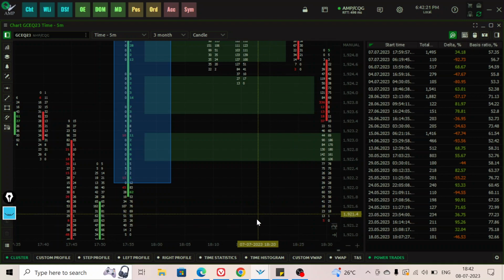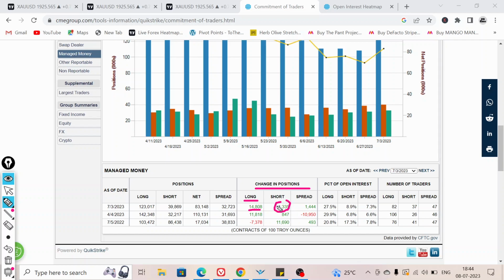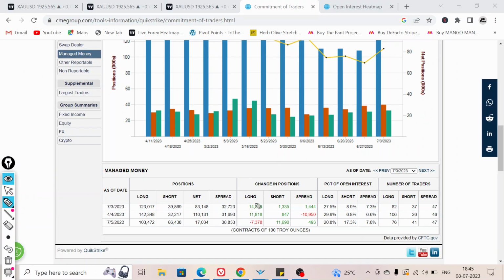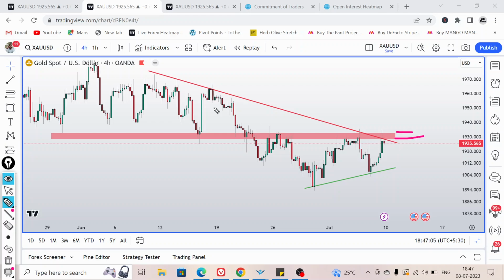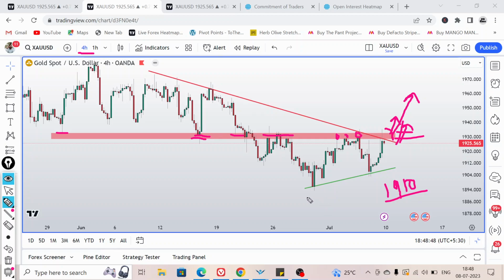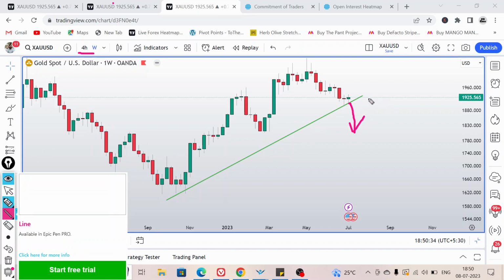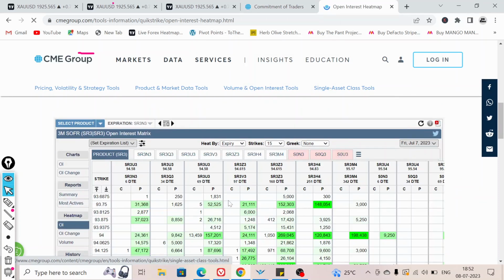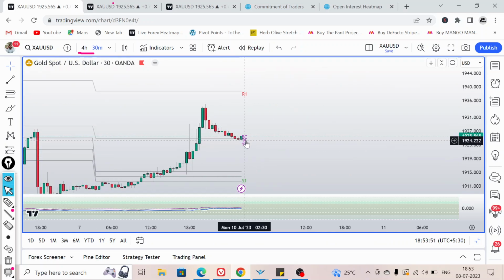XAUUSD | GOLD PRICE TRADING STRATEGY, ANALYSIS & PREDICTION NEXT WEEK July 2023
Chapters:
0:00 Introduction
0:45 COT report Analysis
5:04 Multi time frame Analysis
10:09 OI And Order Flow Data

🟢Recommended Broker📝📝🟢
(Low spread -Fix spread on Gold )
Overall best,
Charting Software I Use:
Private Group:
👉Note:
Don’t overtrade.
Never rely on Signals
xauusd gold
gold XAUUSD
xauusd Strategy